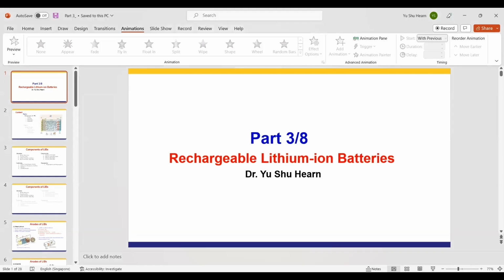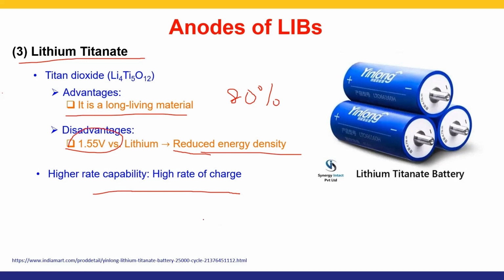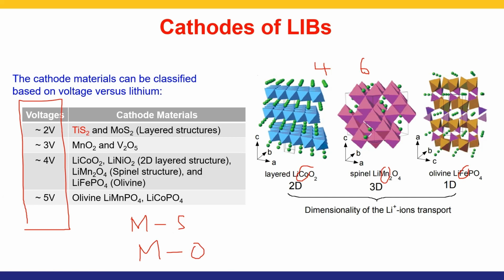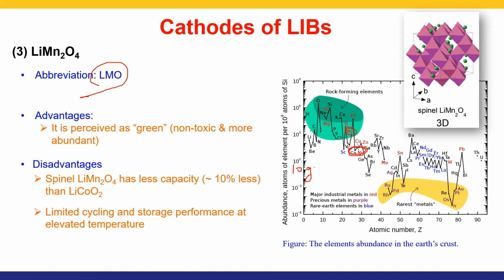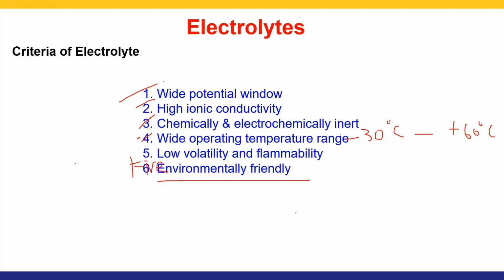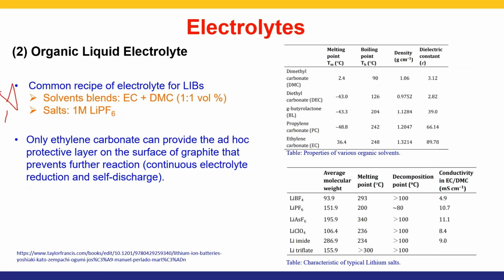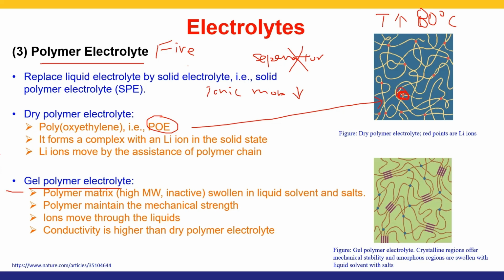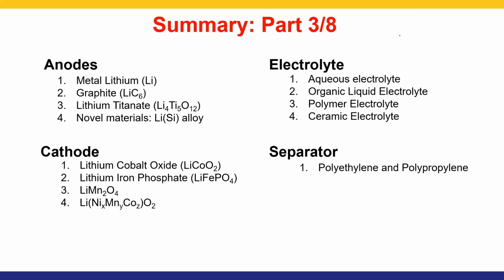Rechargeable Lithium-ion Batteries: Part 3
This sharing introduces the components of lithium-ion batteries:
(1) Anode
(2) Cathode
(3) Electrolyte
(4) Separator